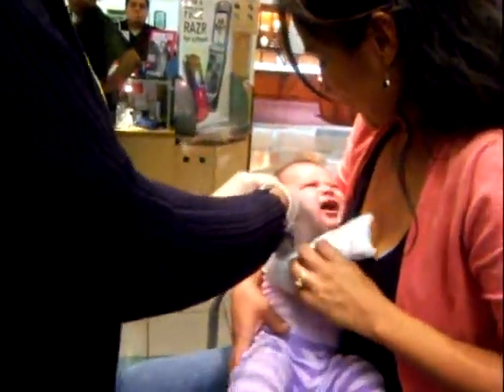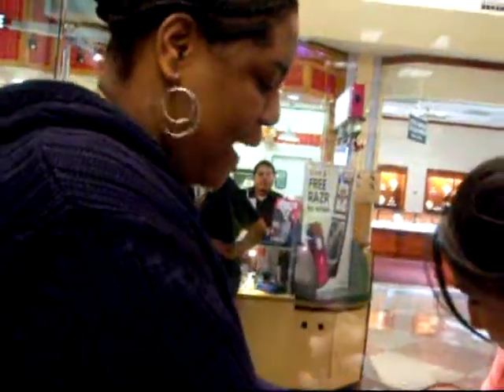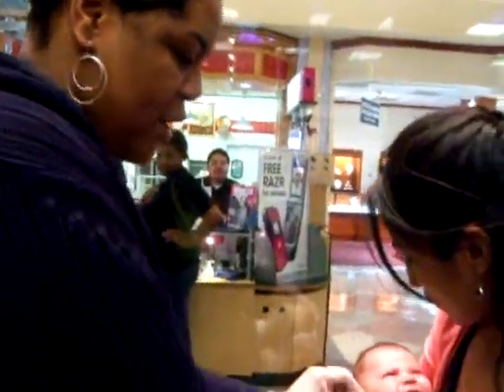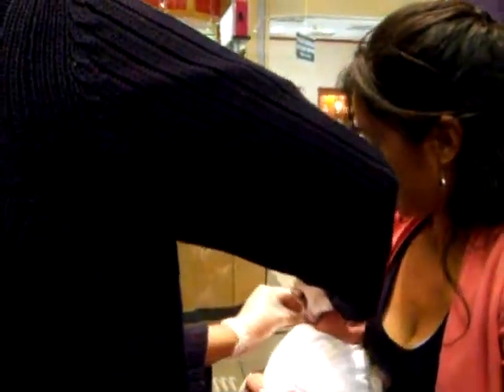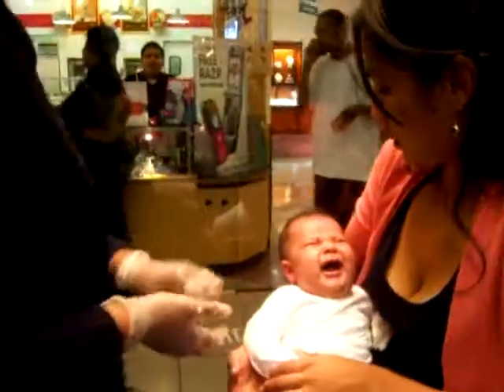Kayla being TORTURED